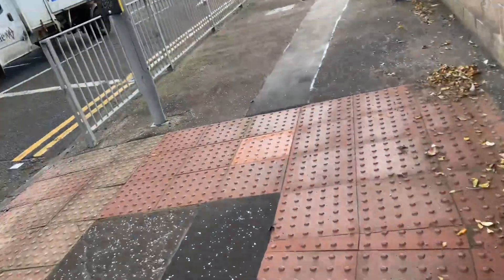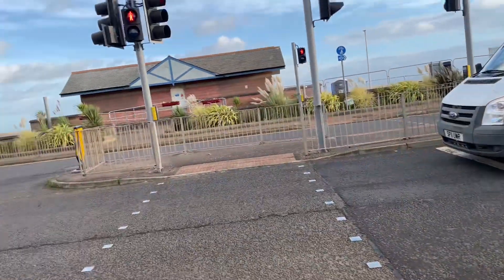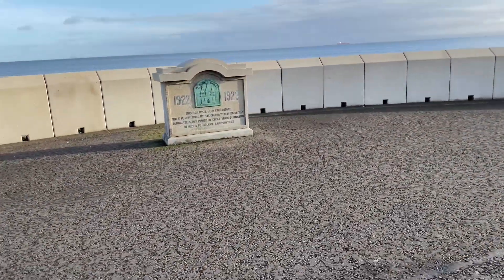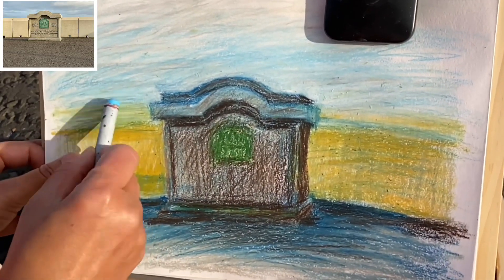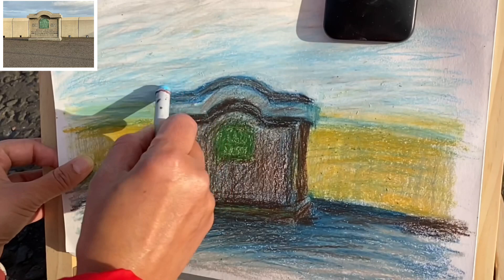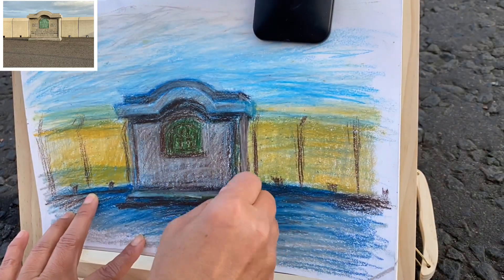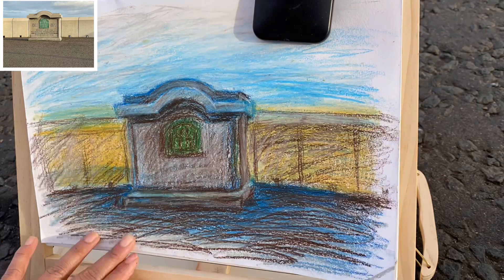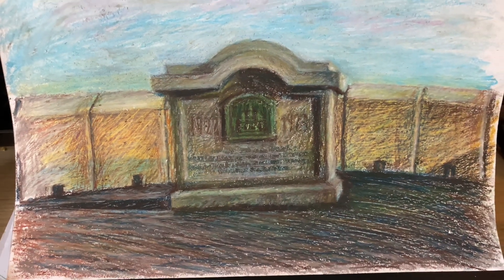I went out to draw & got this compliment | Drawing on location | Still life drawing | timelapse art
I did this outdoor drawing while the weather was still chilly and freezing. My fingers were shivering with cold , however I managed to get most part of my charcoal drawing there. I tried wearing thick gloves but it wasn’t giving me the feel which I wanted for the artwork.
So here in the timelapse video you could see my quick 15 minutes sketch. I refined a few areas later from the study I did.

The addition I made was to differentiate the tones, for example i wanted to stress the most on the structure near me, hence I added more details there. I made the ground a bit lighter ,next the fence and the lightest tone I did was for the sky which I added blues blending with white pastels

I have also uploaded the video as a short video .I haven’t added the section where I added more tones. Yet you could see the finished artwork hence the changes are noticeable.
I believe I learn a new thing ever time I go outside to start a painting.

Next time I am planning to do a real-time version if the weather is nice.
Thank you for staying till the end of the painting video.

hope this art video is helpful for you.
You can see my artworks using this combination in my future uploads.
Have a nice one, Cheers.